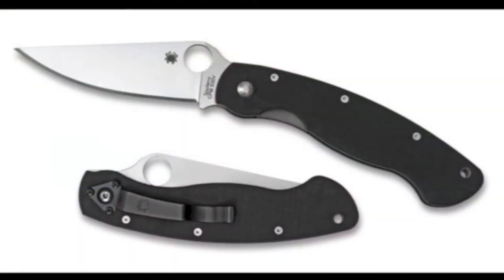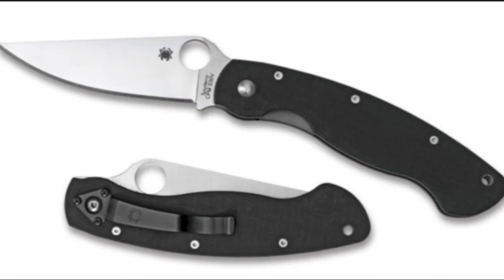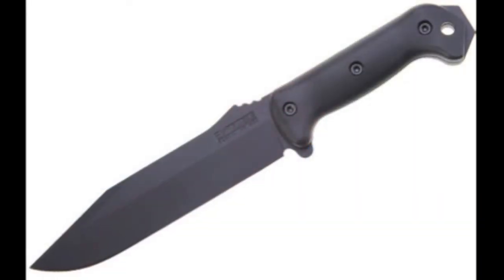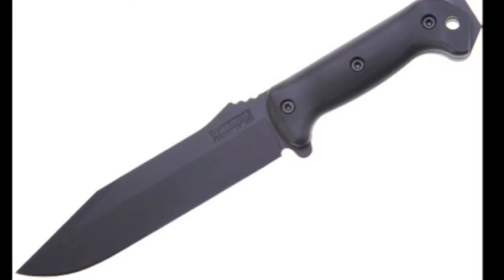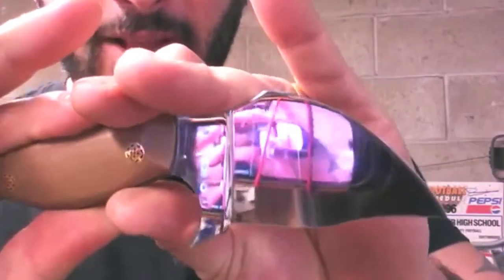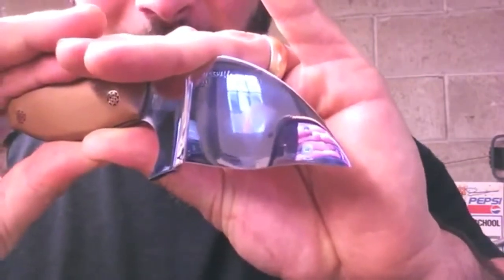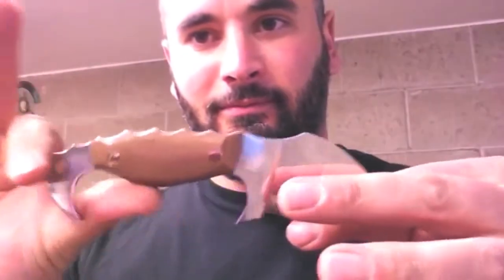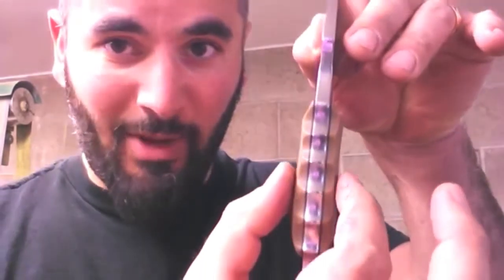Top Three Combat Knifes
I was tagged by BENNYBIGGUN to show the top three combat blades that I own! You will not be disappointed :)